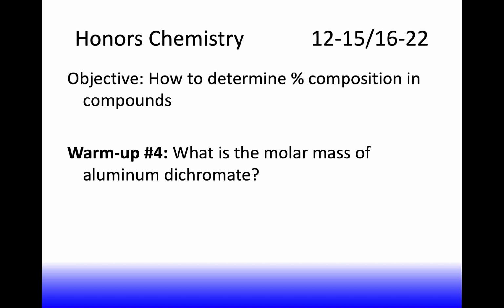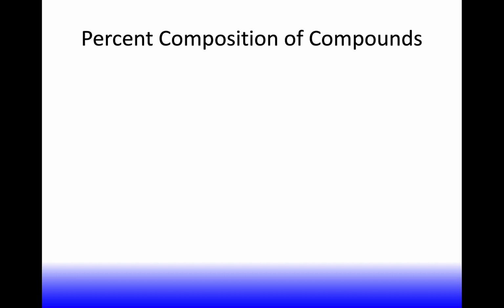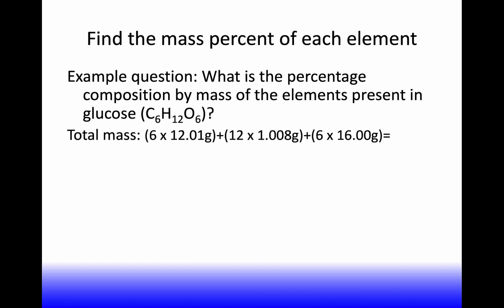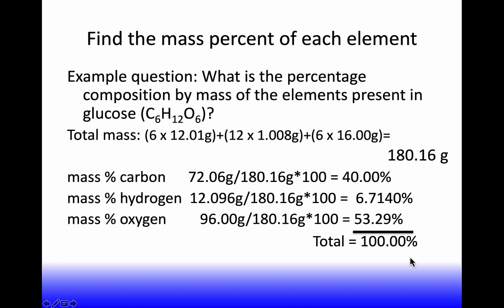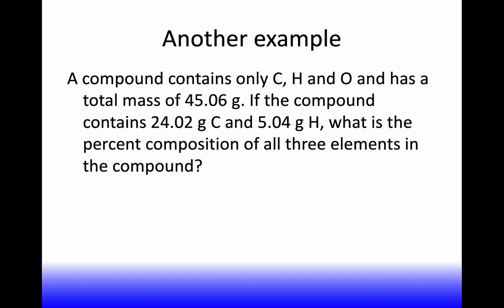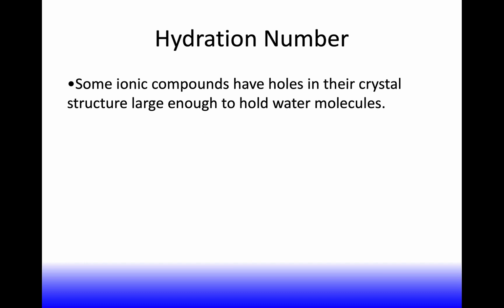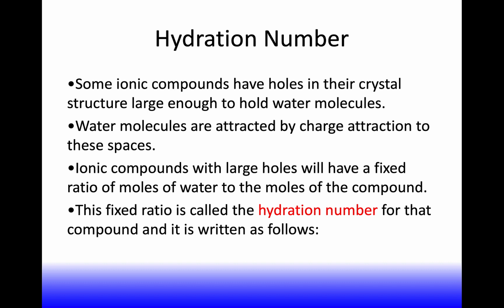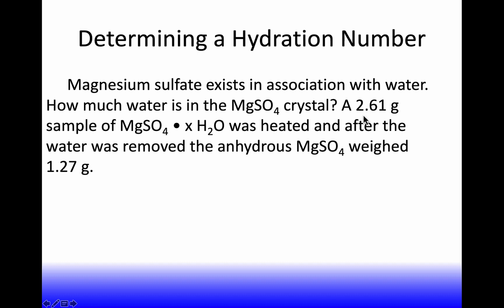Notes on % Comp and Hydration #